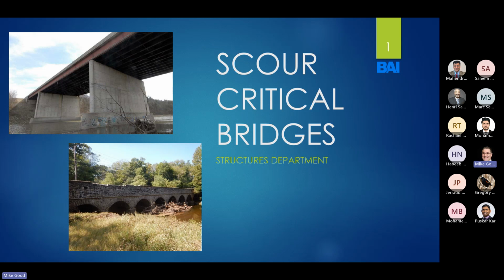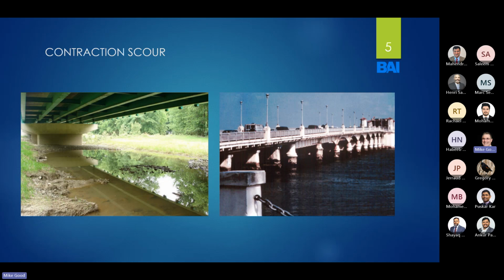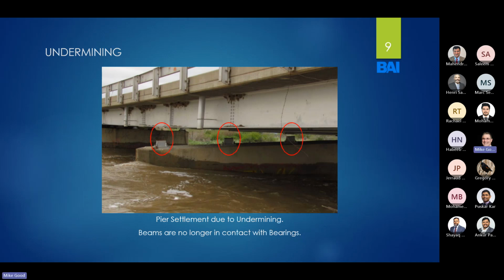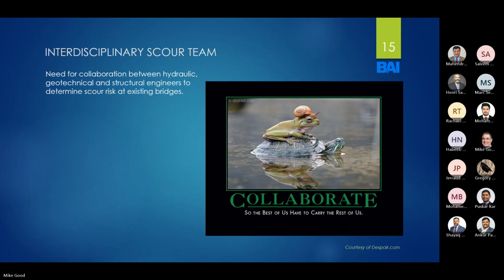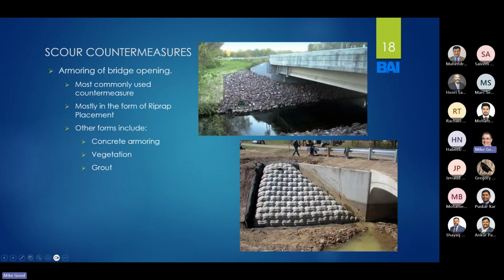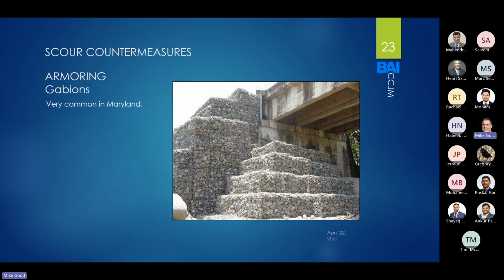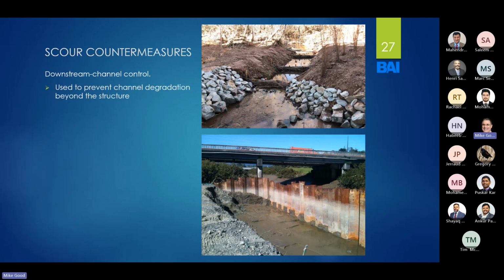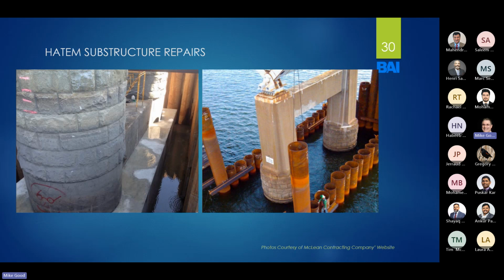Scour Critical Bridges